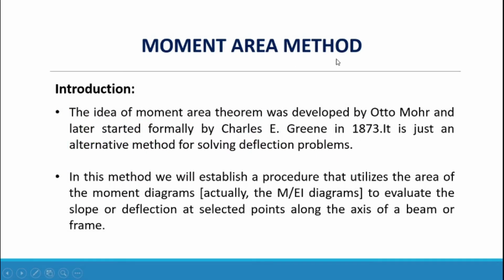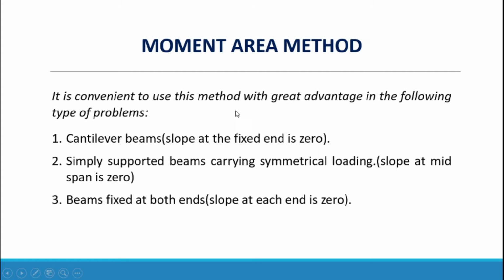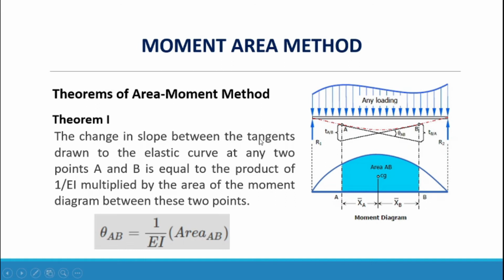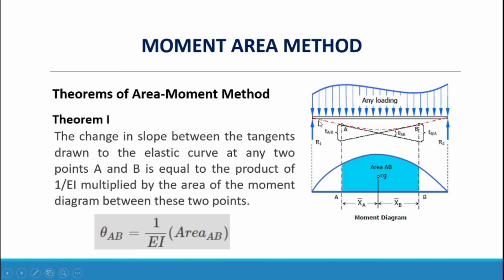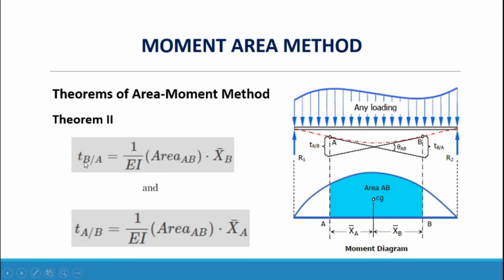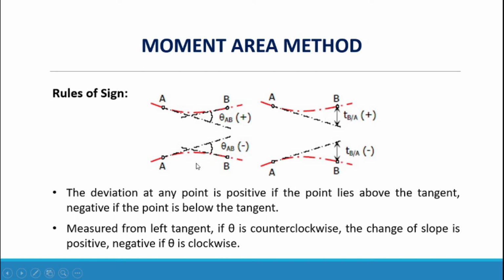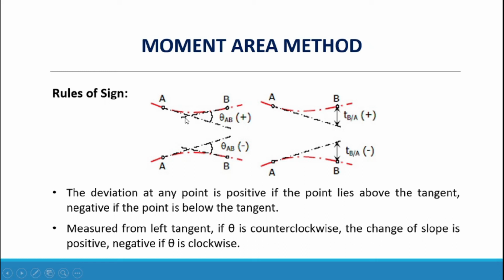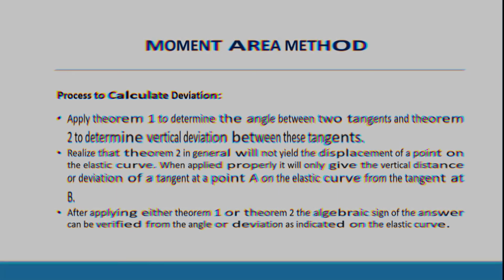Theory of Structures: Moment Area Method (Part 1)